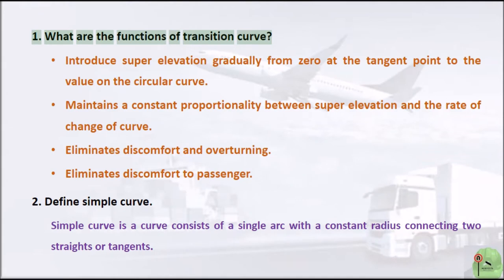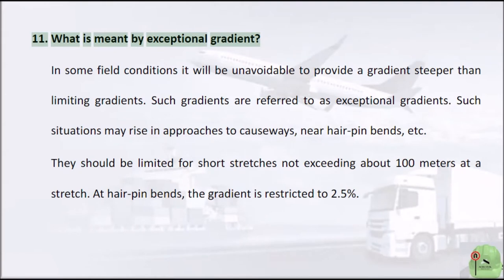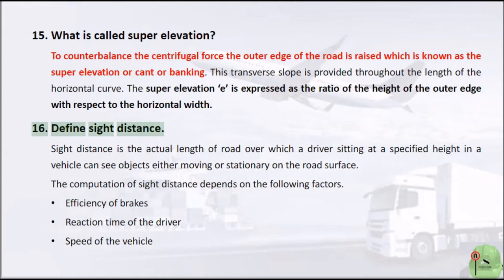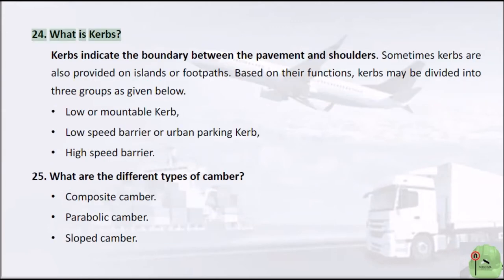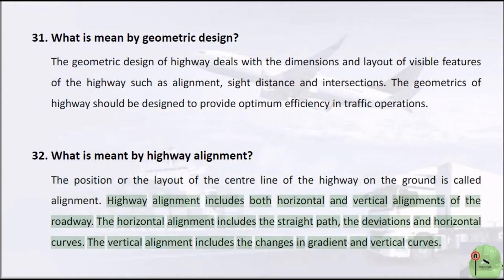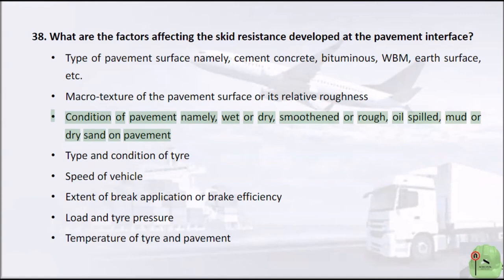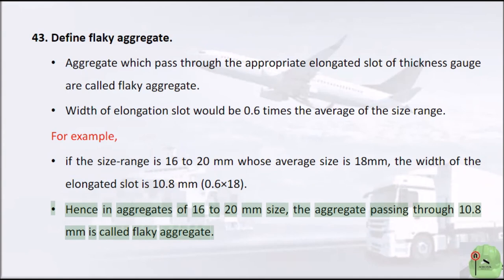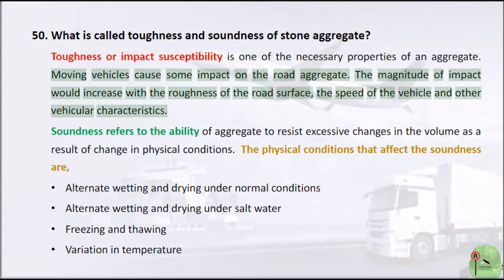Part 1 - Transportation Engineering - Question and Answer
in this video we will learn about the transportation engineering important questions and answers.